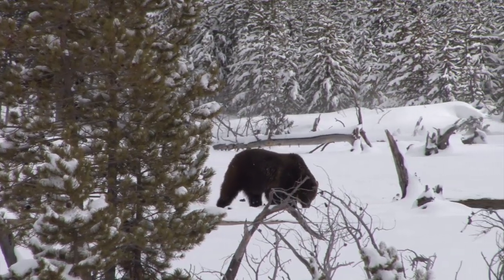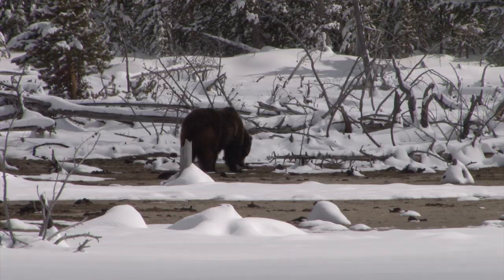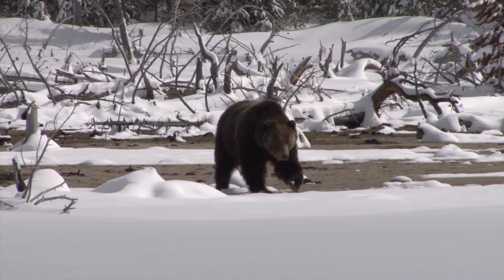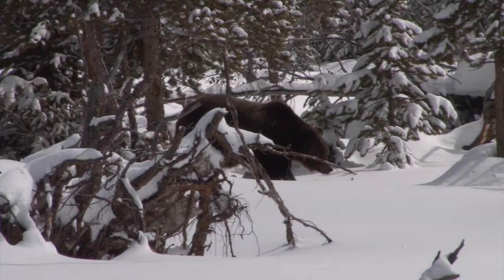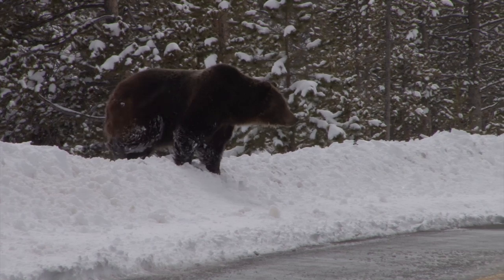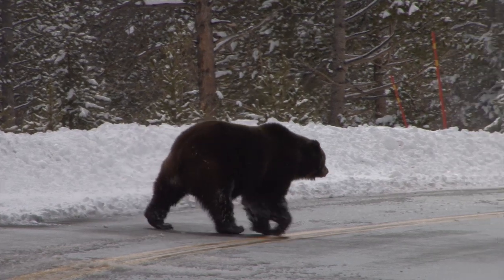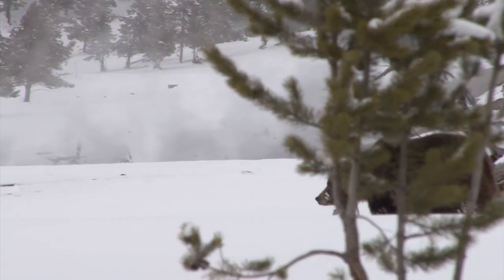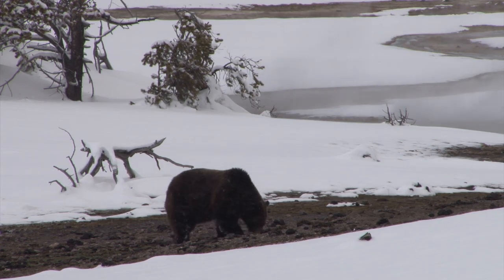Minute Out In It: Spring Bears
Bears have begun emerging from their winter dens in Yellowstone. As a grizzly forages near the Midway Geyser Basin, the park's bear management biologist explains early spring bear behavior, and how the public can both help bears and protect themselves over the next few months. Produced by NPS/Neal Herbert.